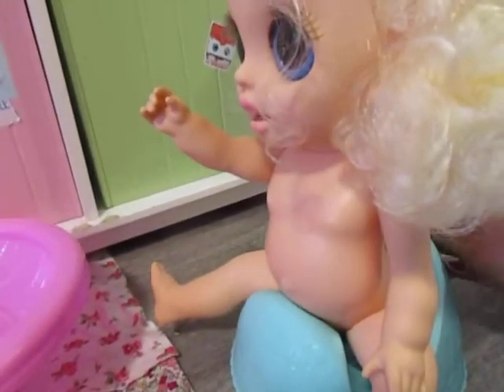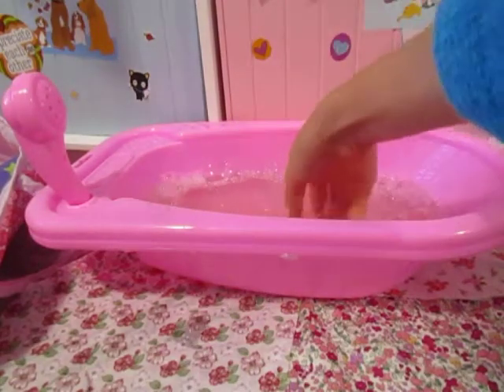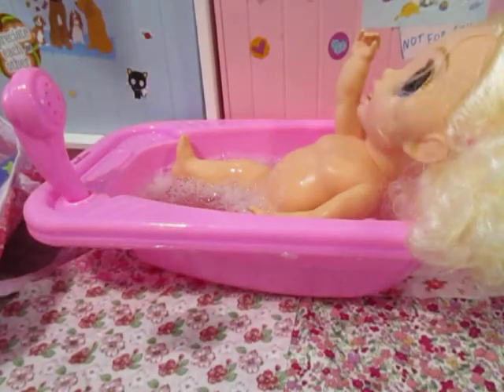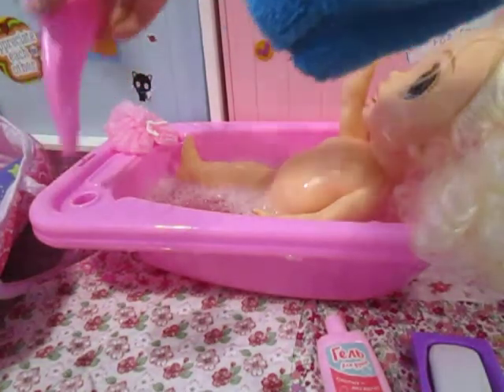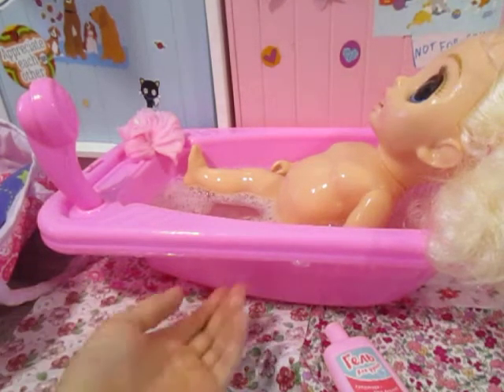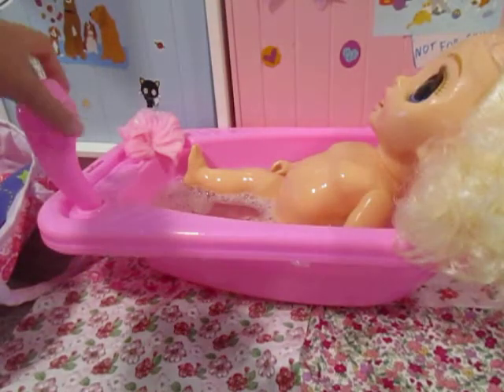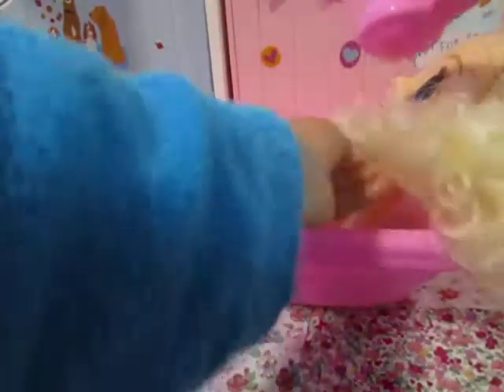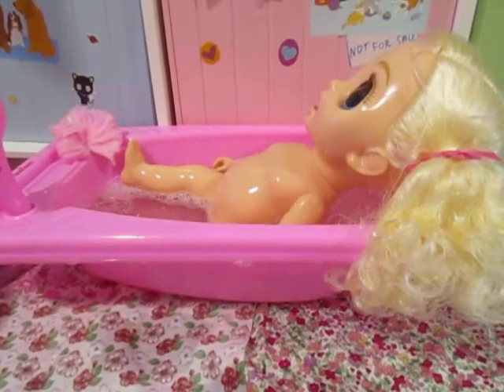Katie's Night Routine and Bath Routine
Today I am doing Katie's night and bath routine! She just had dinner and is really messy, so I am going to wash her.